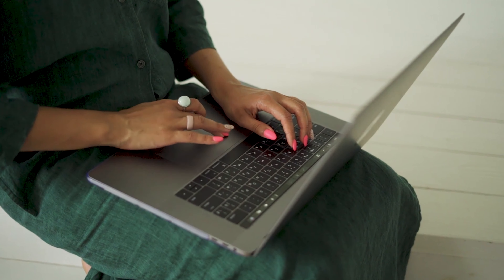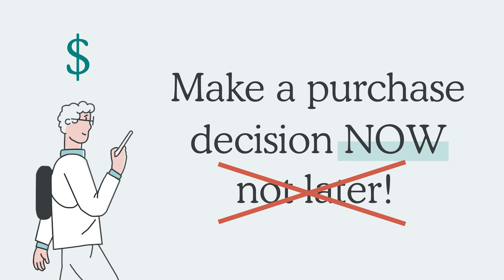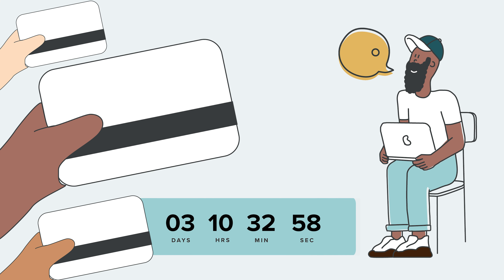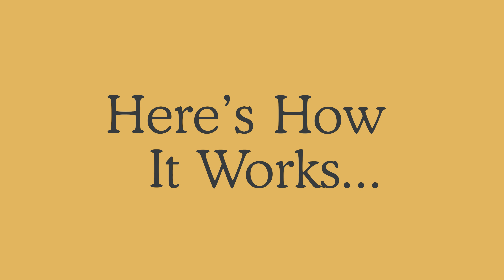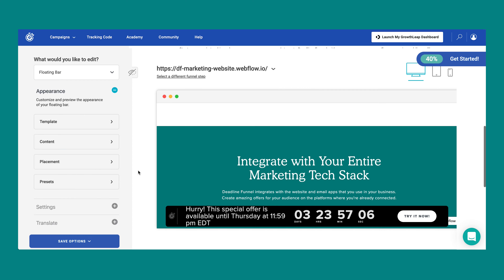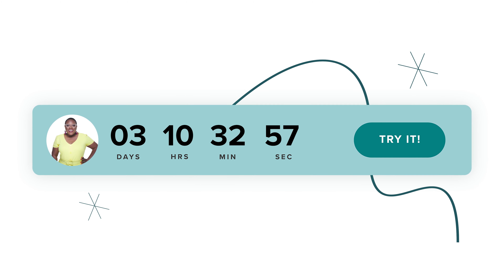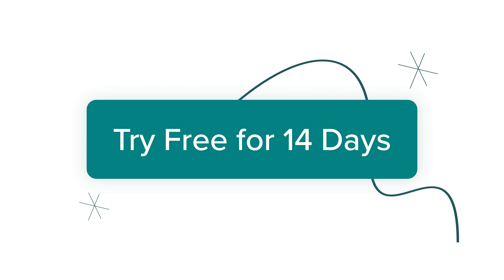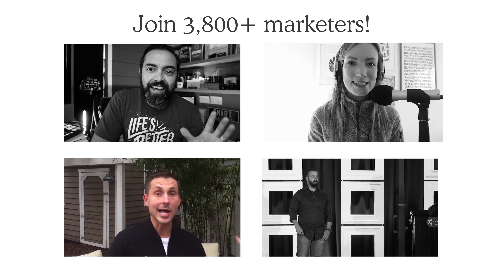How Deadline Funnel Works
How to use Deadline Funnel

Increase sales with our countdown timer for your marketing funnel

Deadline Funnel makes your evergreen marketing funnels more effective by using real deadlines. Used and recommended by top marketing thought leaders like Pat Flynn, Frank Kern, Melyssa Griffin, James Wedmore, Todd Brown and more.

Deadline Funnel works across devices, across different steps of your funnel, and across different marketing software you use.

And if you use automated email follow up sequences in your marketing you'll love how Deadline Funnel integrates with your email software and synchronizes the deadline.

Each prospect will automatically receive a personalized deadline based on when they enter your funnel.